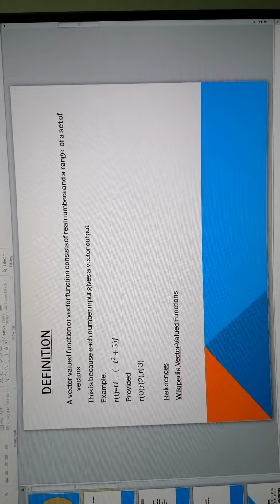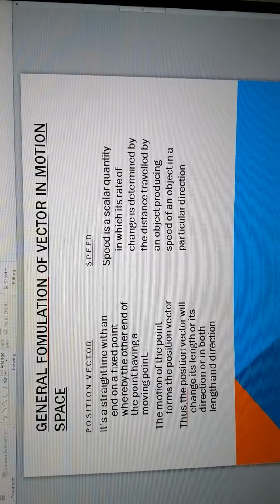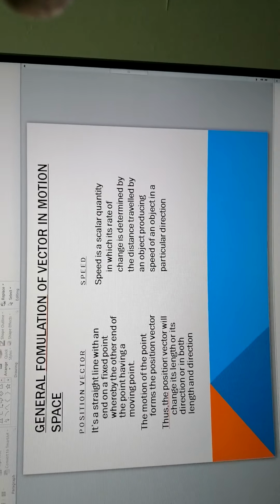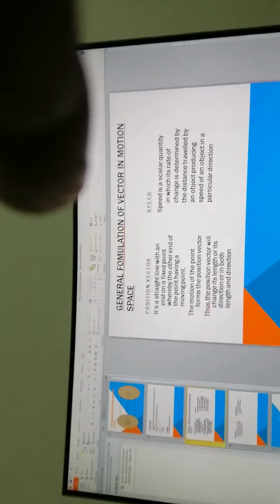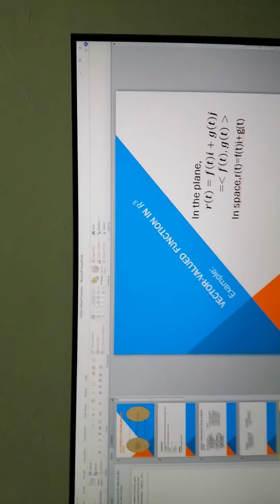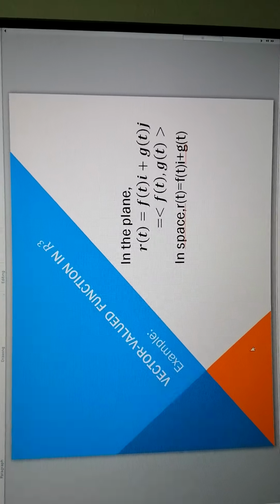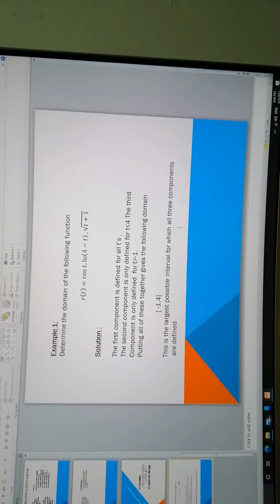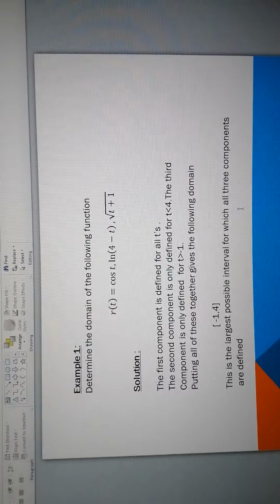JIM 319_Rajasegaran_Video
Vector Calculus Functions :Motion space